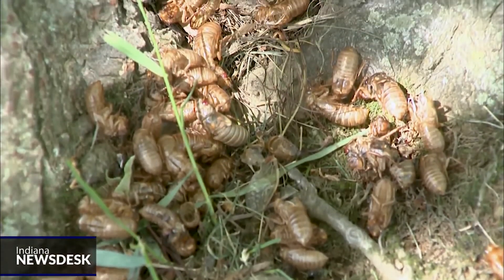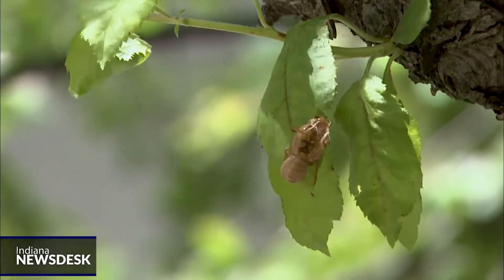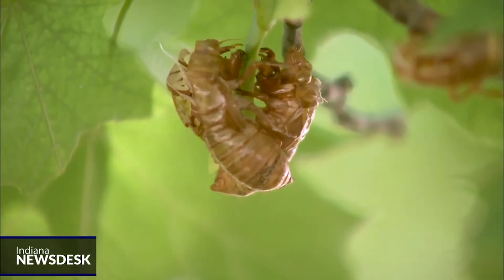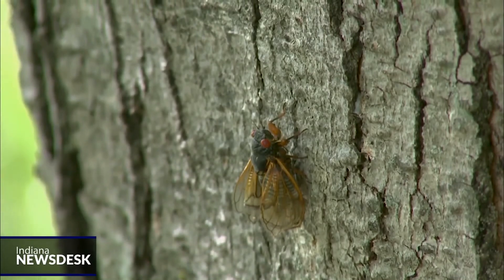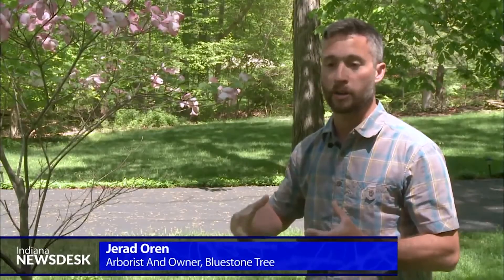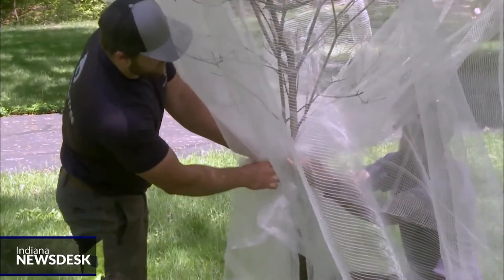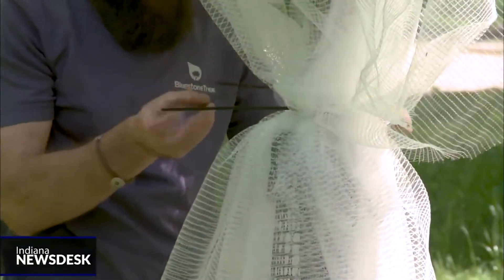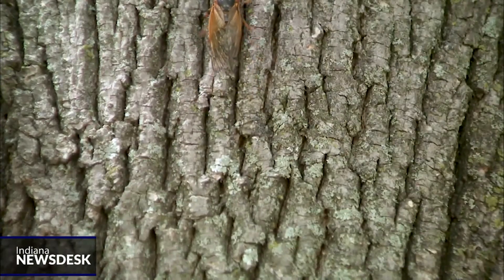No, Cicadas Won't Eat Your Flowers: Here's What To Expect Before Brood X Arrives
Full Story Beneath the ground, right now, millions of small, winged bugs are waiting. And sometime in the next few weeks, these cicadas will burst forth – almost all at once.

Brood X (pronounced "Brood Ten"), is a group of periodical cicadas that emerges from the dirt once every 17 years to shed their crunchy exoskeletons, sing, mate and usher their babies back into the dirt before the cycle starts anew.